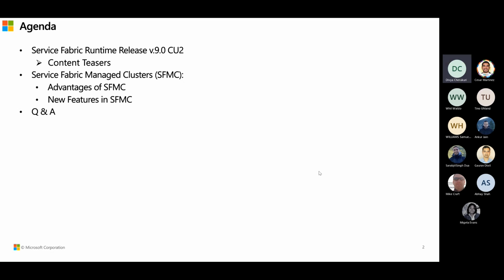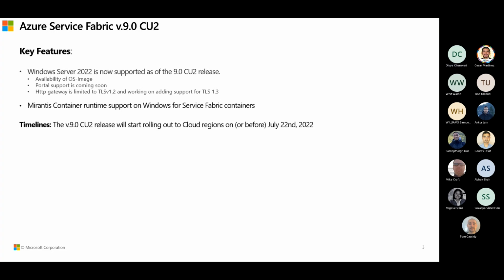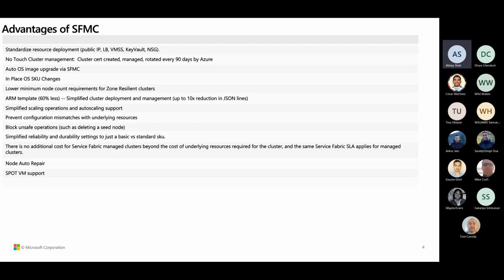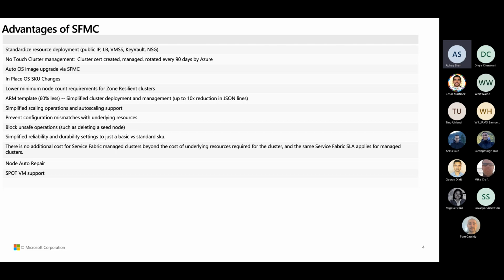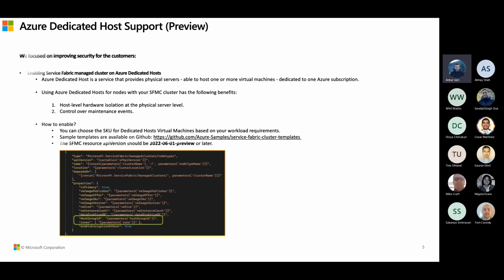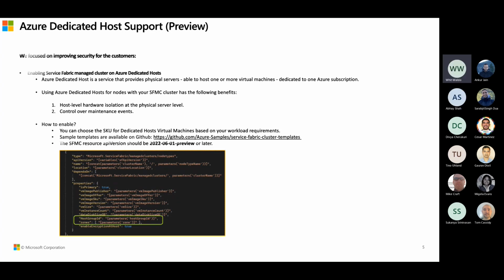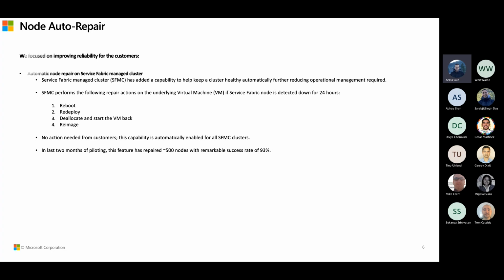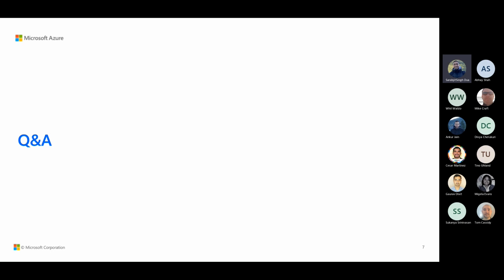Service Fabric Community Q&A #65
Hosted in July 2022. To submit topics or ideas for next month, please visit: aka.ms/sfcommunityideas